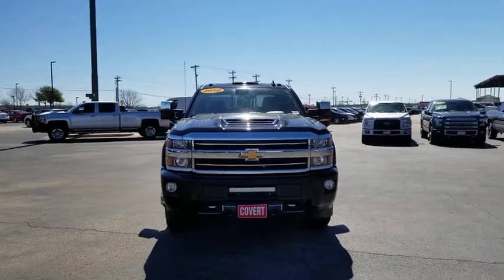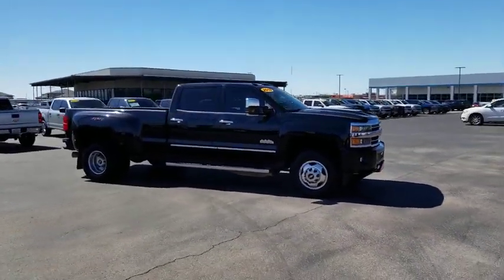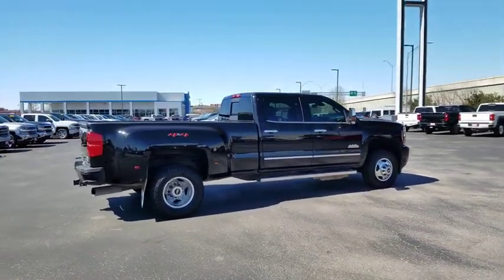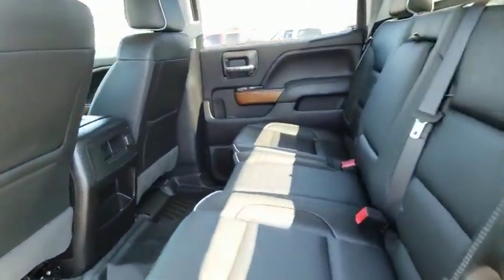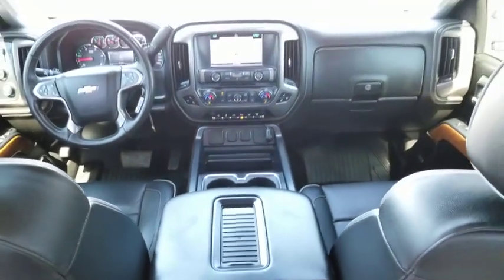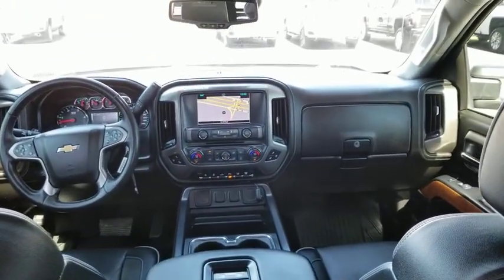2019 Chevrolet Silverado 3500HD Austin, San Antonio, Bastrop, Killeen, College Station, TX 201684A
Black Used 2019 Chevrolet Silverado 3500HD available in Austin, Texas at Covert Chevrolet Buick GMC. Servicing the San Antonio, Bastrop, Killeen, College Station, TX area.
2019 Chevrolet Silverado 3500HD High Country - Stock#: 201684A - VIN#: 1GC4KYEY7KF125716

702 State Hwy 71 West

Look at this 2019 Chevrolet Silverado 3500HD High Country. Its Automatic transmission and Turbocharged Diesel V8 6.6L/403 engine will keep you going. This Chevrolet Silverado 3500HD comes equipped with these options: WHEELS, 17 (43.2 CM) FORGED POLISHED ALUMINUM includes 17 steel spare wheel. Spare not included with (ZW9) pickup box delete unless a spare tire is ordered., WHEEL, 17 X 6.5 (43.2 CM X 16.5 CM) FULL-SIZE, STEEL SPARE. Spare not included with (ZW9) pickup box delete unless a spare tire is ordered., UNDERBODY SHIELD, FRAME-MOUNTED SHIELDS includes front underbody shield starting behind front bumper and running to first cross-member, protecting front underbody, oil pan, differential case and transfer case, TRANSMISSION, ALLISON 1000 6-SPEED AUTOMATIC, ELECTRONICALLY CONTROLLED with overdrive, electronic engine grade braking and tow/haul mode, TIRES, LT235/80R17E ALL-TERRAIN, TIRE, SPARE LT235/80R17E ALL-TERRAIN, SUNROOF, POWER, SEATS, FRONT FULL-FEATURE LEATHER-APPOINTED BUCKET. Includes 12-way power driver and front passenger seat adjusters, including 4-way power lumbar control, 2-position driver memory, adjustable head restraints, (D07) floor console, storage pockets and (K4C) wireless charging. (STD), REAR AXLE, 3.73 RATIO, and PAINT, SOLID. Stop by and visit us at Covert Chevrolet Buick GMC, 702 Hwy 71 West, Bastrop, TX 78602.
SUNROOF  POWER,GVWR  13 025 LBS. (5908 KG) WITH DUAL REAR WHEELS,UNDERBODY SHIELD  FRAME-MOUNTED SHIELDS  includes front underbody shield starting behind front bumper and running to first cross-member  protecting front underbody  oil pan  differential case and transfer case,PAINT  SOLID,WHEELS  17 (43.2 CM) FORGED POLISHED ALUMINUM  includes 17 steel spare wheel. Spare not included with (ZW9) pickup box delete unless a spare tire is ordered.,TIRE  SPARE LT235/80R17E ALL-TERRAIN,EXHAUST BRAKE,HIGH COUNTRY PREFERRED EQUIPMENT GROUP  includes standard equipment,LICENSE PLATE KIT  FRONT,TIRES  LT235/80R17E ALL-TERRAIN,DURAMAX PLUS PACKAGE  includes (L5P) Duramax 6.6L Turbo-Diesel V8 engine  (MW7) Allison 1000 6-speed automatic transmission  (GT4) 3.73 rear axle ratio  (K05) engine block heater and (K40) exhaust brake. (Includes (VQY) chrome recovery hooks  LPO.),SEATS  FRONT FULL-FEATURE LEATHER-APPOINTED BUCKET.  Includes 12-way power driver and front passenger seat adjusters  including 4-way power lumbar control  2-position driver memory  adjustable head restraints  (D07) floor console  storage pockets and (K4C) wireless charging. (STD),ENGINE BLOCK HEATER,JET BLACK/MEDIUM ASH GRAY PIPING AND STITCHING  PERFORATED LEATHER-APPOINTED SEAT TRIM,LAMPS  SMOKED AMBER ROOF MARKER,BLACK,GOOSENECK / 5TH WHEEL PREP PACKAGE -- HITCH PLATFORM TO ACCEPT GOOSENECK OR FIFTH WHEEL HITCH.  Includes Hitch platform with tray to accept ball and drilled box holes with caps installed  box mounted 7-pin trailer harness (similar to (UY2) harness).,ENGINE  DURAMAX 6.6L TURBO-DIESEL V8  B20-DIESEL COMPATIBLE  (445 hp [332 kW] @ 2800 rpm  910 lb-ft of torque [1220 Nm] @ 1600 rpm) Includes capped fuel fill  (K40) exhaust brake and (K05) engine block heater.),LPO  CONSOLE INSERT ORGANIZER TRAY,BRAKES  4-WHEEL ANTILOCK  4-WHEEL DISC WITH DUAL REAR WHEELS  with DuraLife brake rotors,WHEEL  17 X 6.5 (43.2 CM X 16.5 CM) FULL-SIZE  STEEL SPARE.  Spare not included with (ZW9) pickup box delete unless a spare tire is ordered.,TRANSMISSION  ALLISON 1000 6-SPEED AUTOMATIC  ELECTRONICALLY CONTROLLED  with overdrive  electronic engine grade braking and tow/haul mode,REAR AXLE  3.73 RATIO,LED LIGHTING  CARGO BOX  with switch on center switch bank,LPO  CHROME RECOVERY HOOKS,LPO  ALL-WEATHER FLOOR LINER,LPO  HITCH PACKAGE  GOOSENECK BALL AND CHAIN TIE DOWN KIT WITH CASE,AUDIO SYSTEM  CHEVROLET INFOTAINMENT SYSTEM WITH NAVIGATION AND 8 DIAGONAL COLOR TOUCH-SCREEN  AM/FM STEREO  with seek-and-scan and digital clock  includes Bluetooth streaming audio for music and select phones; USB ports; auxiliary jack; voice-activated technology for radio and phone; and Shop with the ability to browse  select and install apps to your vehicle. Apps include Pandora  iHeartRadio  The Weather Channel and more. (STD),Rear Parking Aid,Lane Departure Warning,Floor Mats,Bucket Seats,Tires - Front All-Season,Tires - Rear All-Season,Aluminum Wheels,Premium Sound System,Heated Front Seat(s),Rear Parking Aid,Adjustable Pedals,Tow Hooks,Cooled Front Seat(s),Lane Departure Warning,Heated Steering Wheel,Locking/Limited Slip Differential,